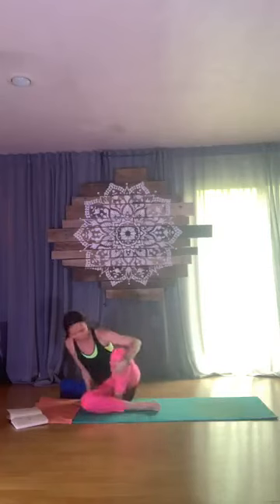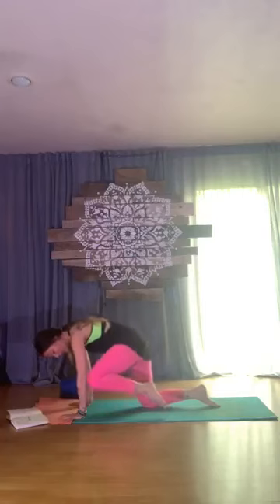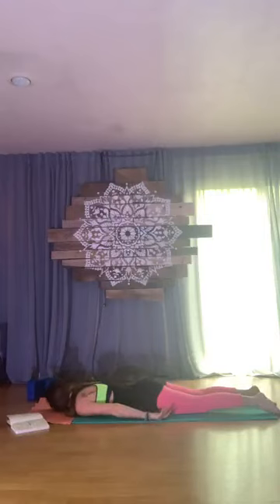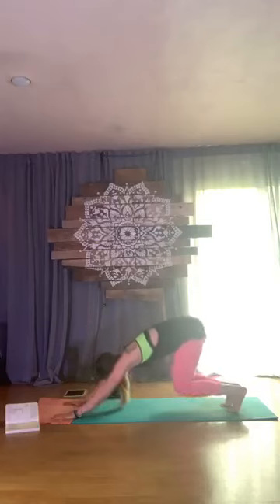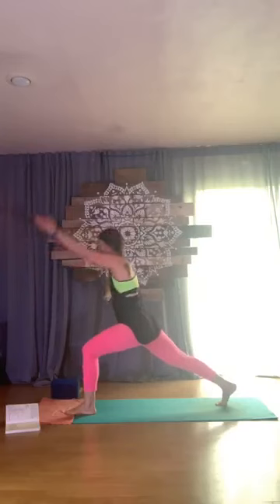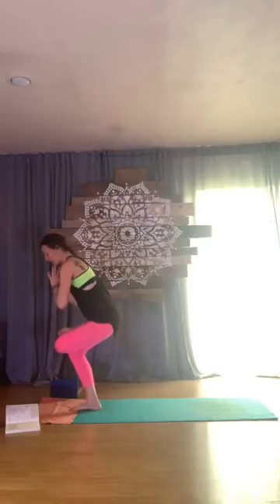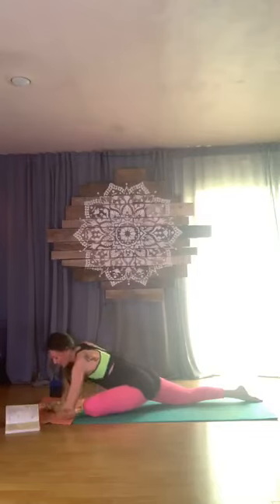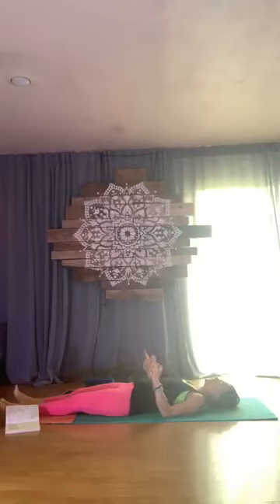Rise and Shine with Chelsea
This 60 minute class will leaving you feeling refreshed and ready shine!